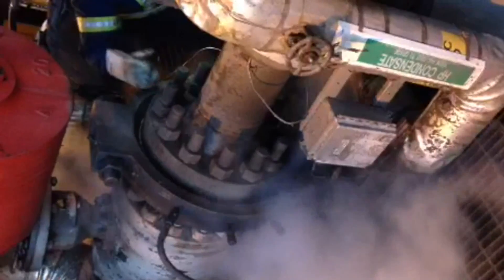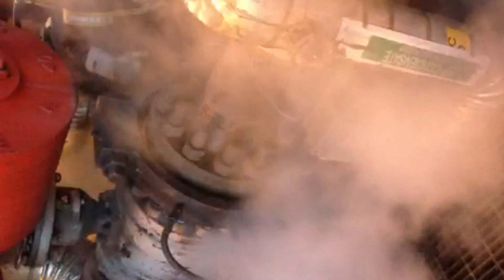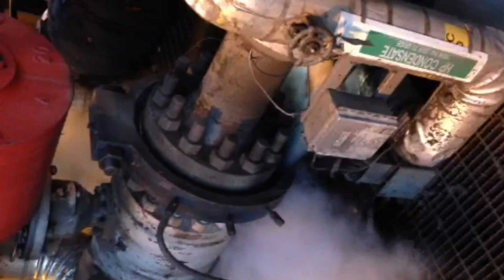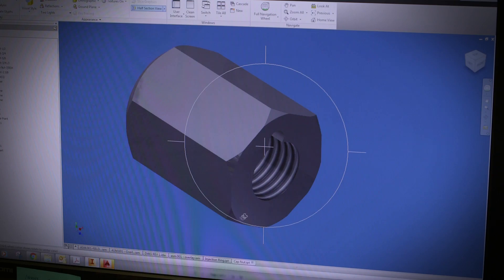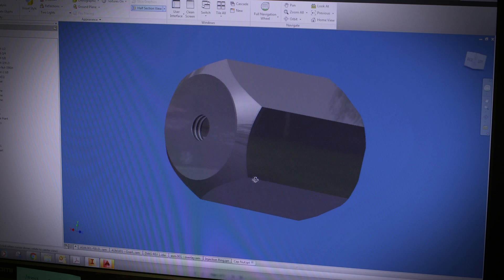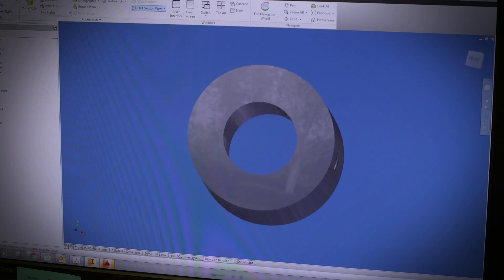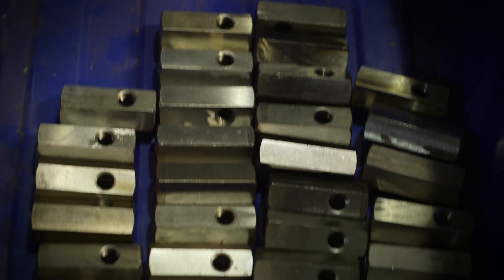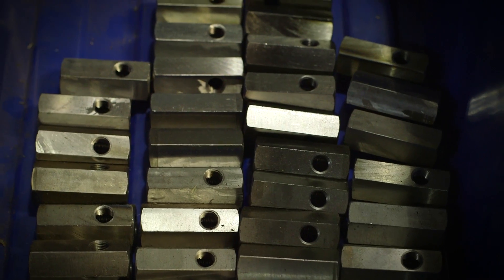Innovator Industrial Services | 6 Tips to Address On-stream Leaks (1 of 2)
Innovator singles out 3 points to consider when addressing on-stream leaks—both tips for prevention and reactive best practices.

Ready for expert advice? Speak to one of our Service-line experts